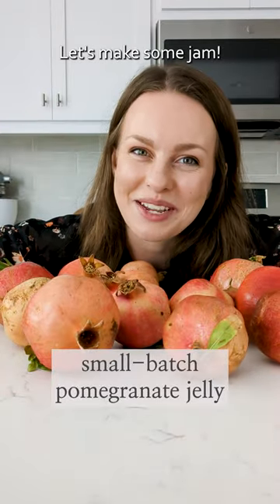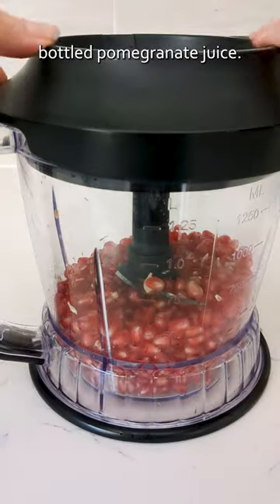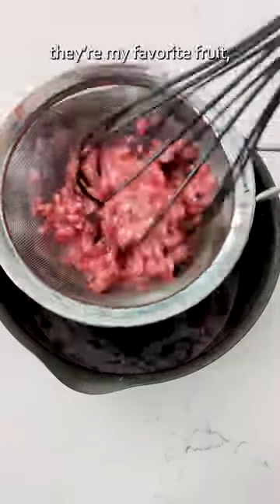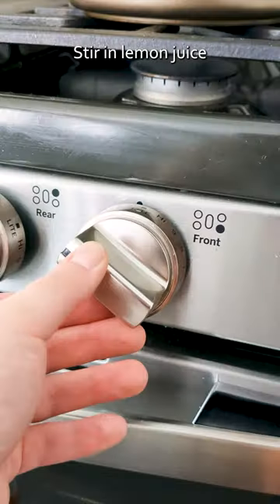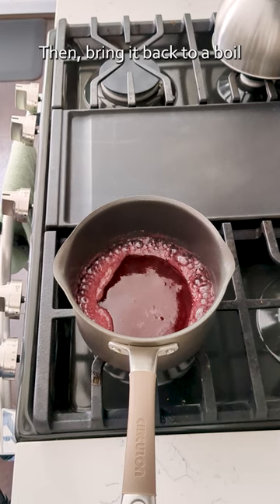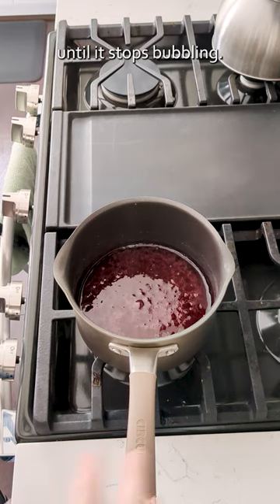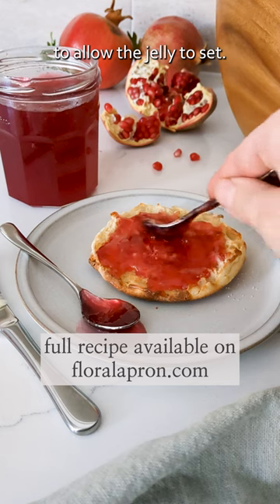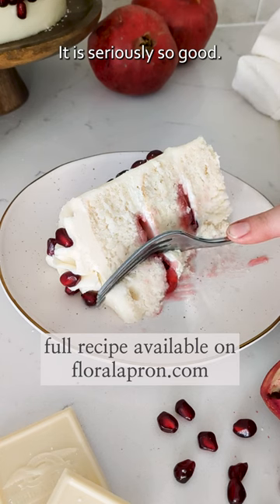Small Batch Pomegranate Jelly | Easy Pomegranate Jam Recipe | The Floral Apron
This small batch of tart pomegranate jelly makes it easy to enjoy the flavor of pomegranates year-round! Whether you have a pomegranate tree like my friends and need to use up those poms quickly or just have a couple from the store that you’d like to make into jam, this recipe will work for you.

This recipe is easily doubled or tripled if you need to use up a lot of poms 💛

The recipe for my pomegranate jelly is available on my